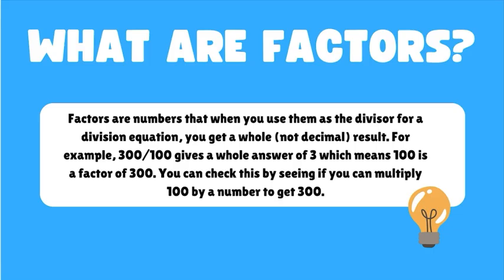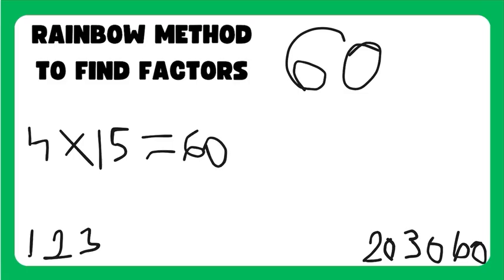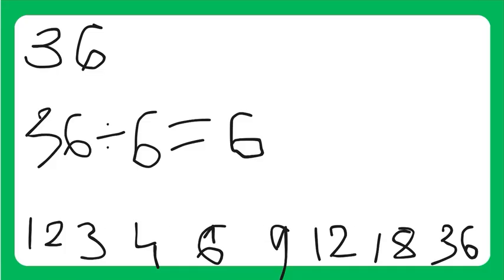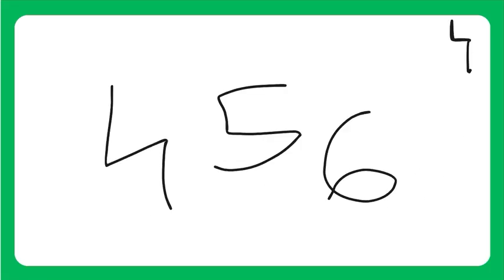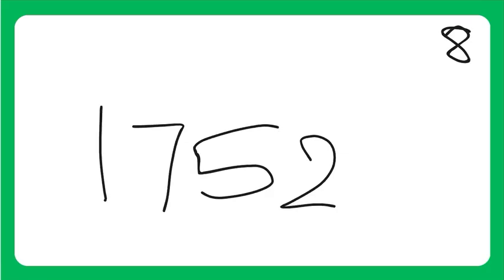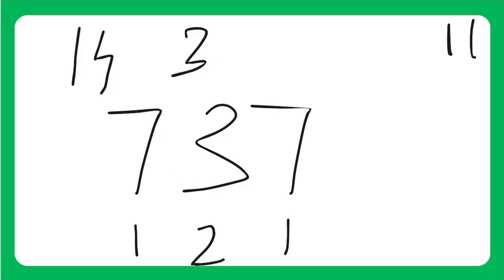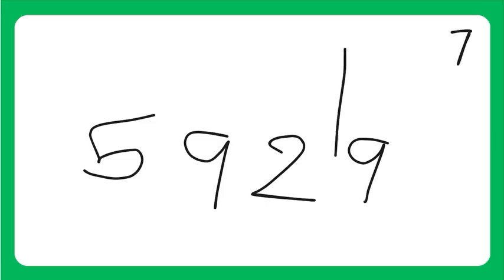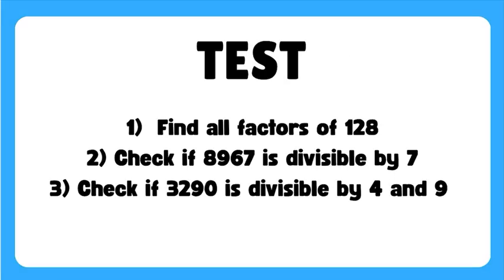Noob To Pro - Season 1 Episode 12 - Factors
Welcome to the twelfth episode of my new course, Noob To Pro! In this course, I will be teaching you all the math concepts you need to know to be called a math wizard. This episode is about a part of division that isn't actually used in division. Learn FACTORS like it’s a part of you (pun intended)!
For the legends reading the description, these factors are extremely important because we will use them in fractions to speed up calculations.